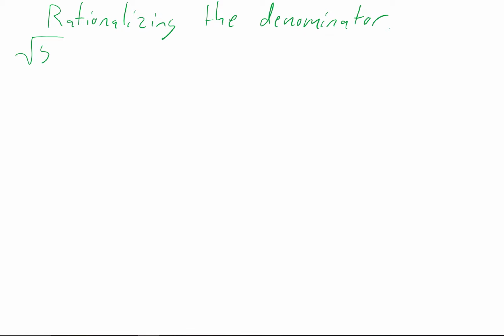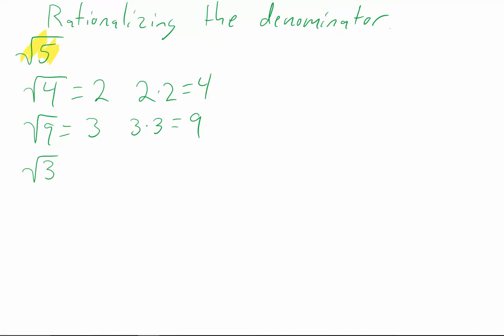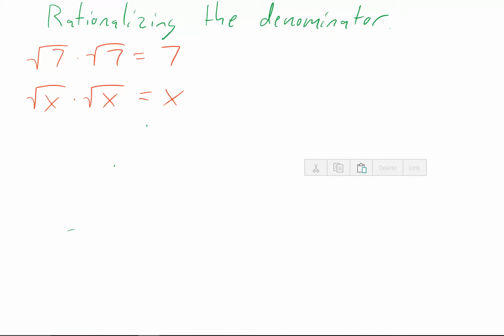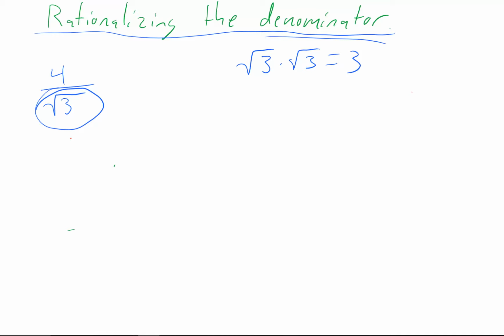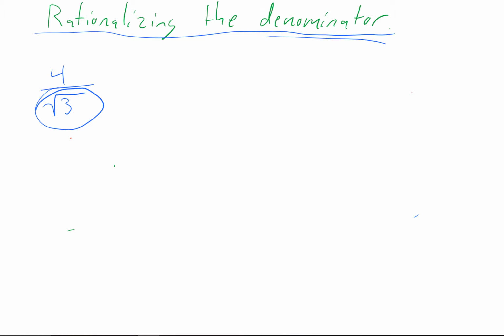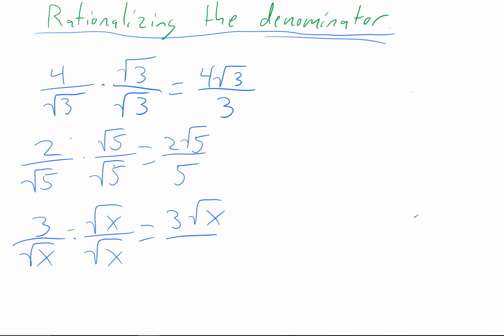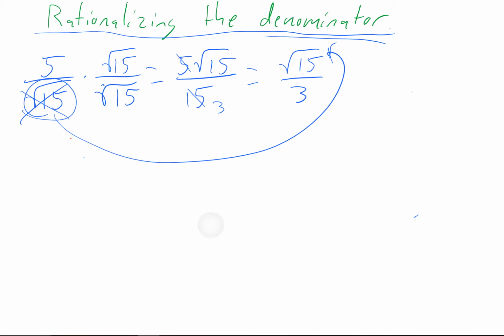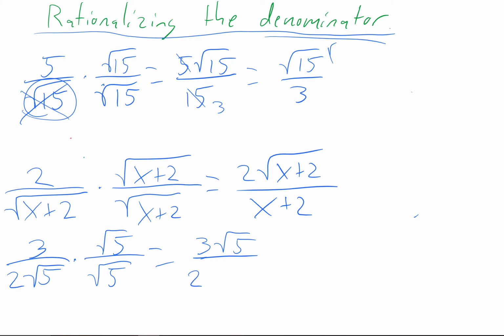RationalizingDenominator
A brief but useful lesson on rationalizing radicals in fractions. Please respond for questions or any other feedback.
Thanks!